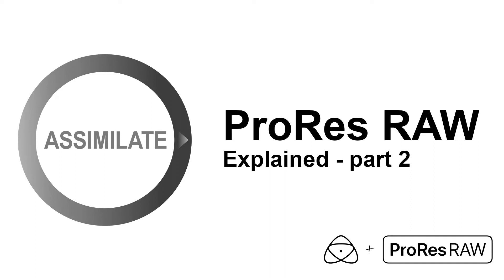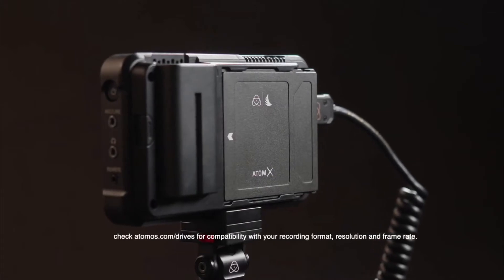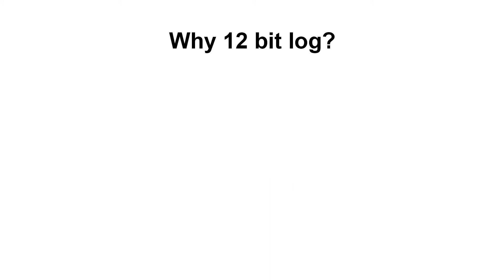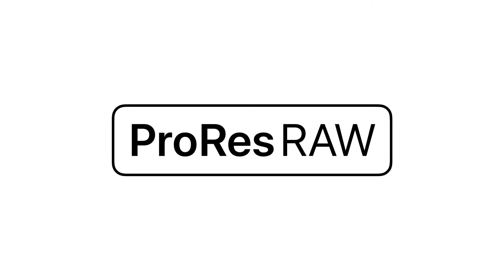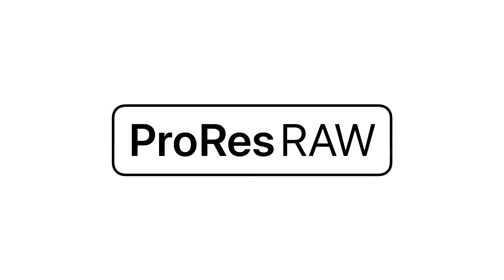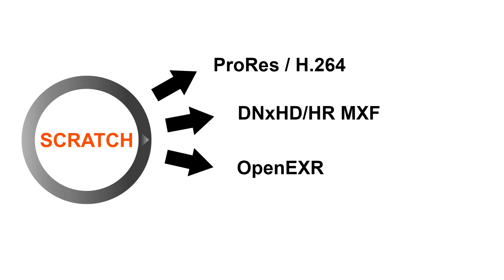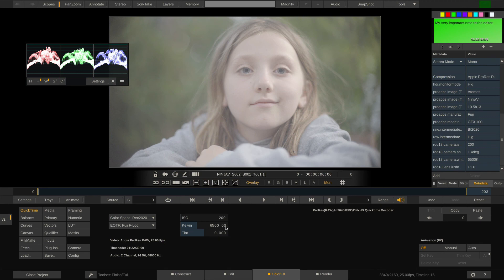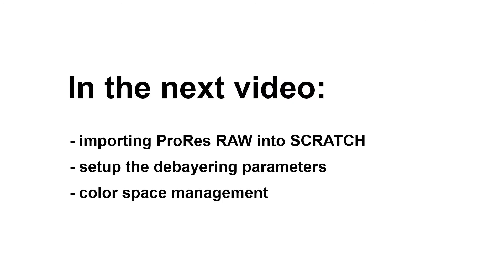ProRes RAW explained - part 2: Deep dive and camera set-up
Join us for part two of our Atomos + ProRes RAW + Assimilate series where we take a closer look at how ProRes RAW works and what it has to offer. We also go through how ProRes RAW is recorded and the benefits of shooting in 12-bit log. Plus other tips and tricks for editing in ProRes RAW in Assimilate Scratch.

@5:52 it should read: C300 MkII NOT C200 MkII